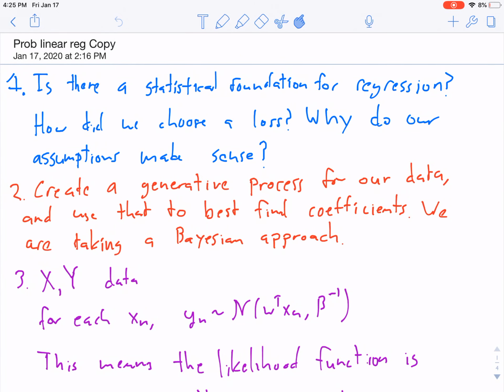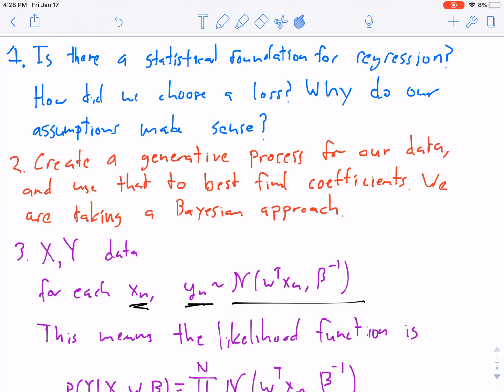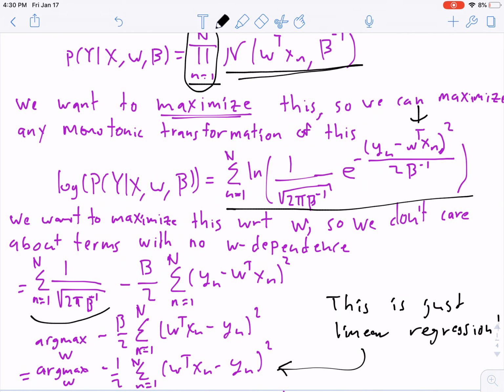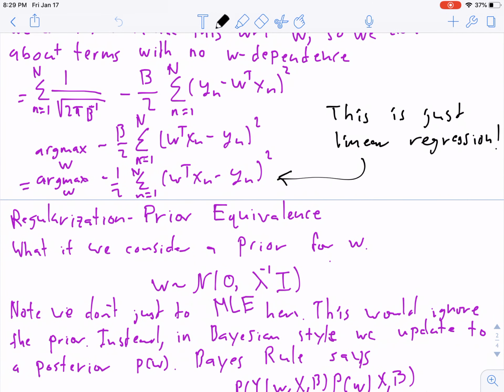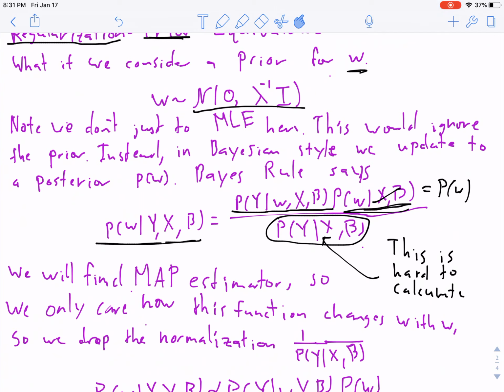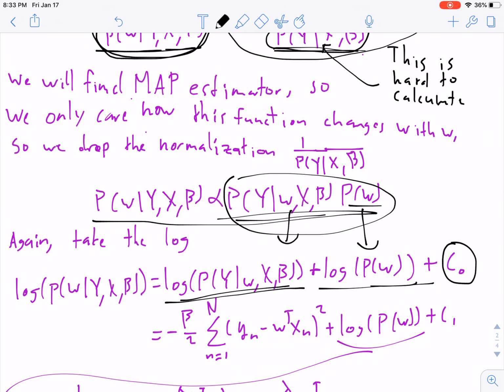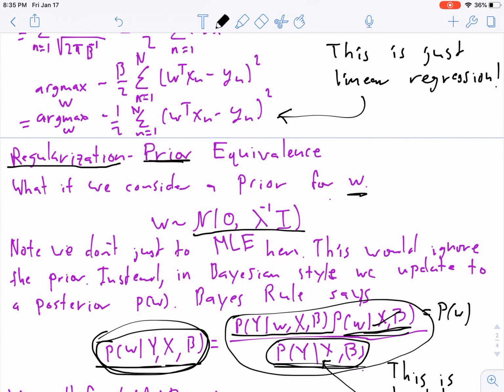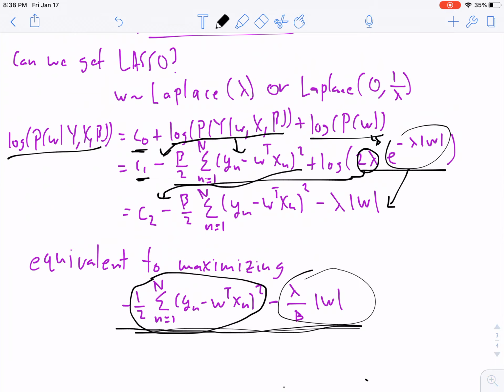Probabilistic Linear Regression